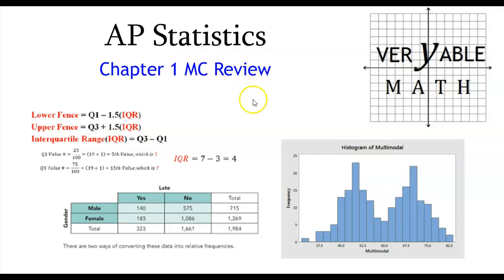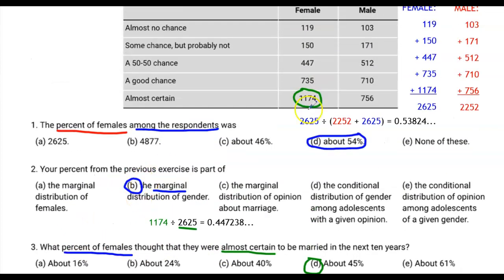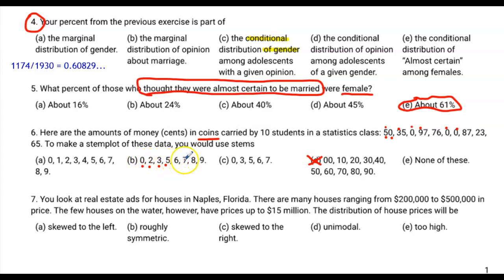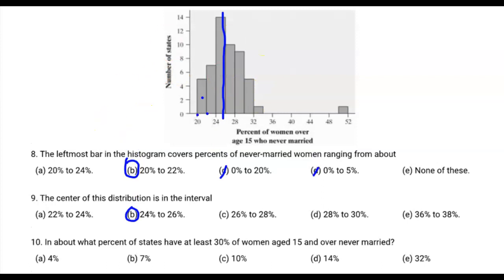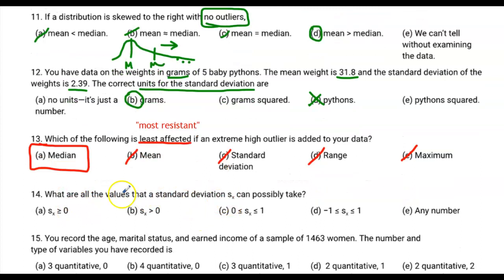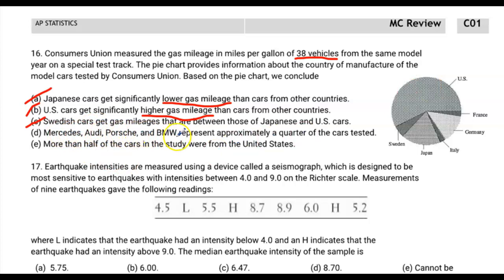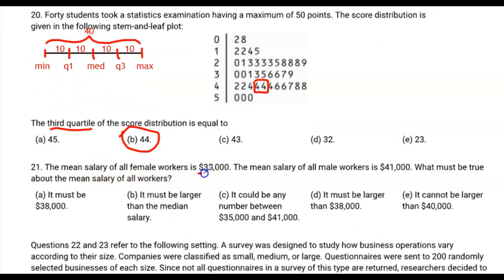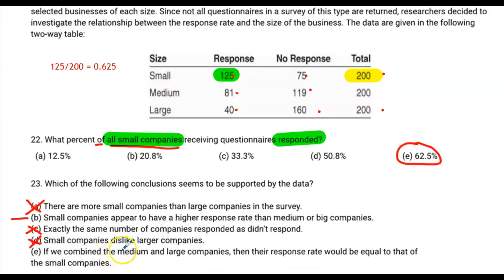APST - C01 MC Review (TPS5e)